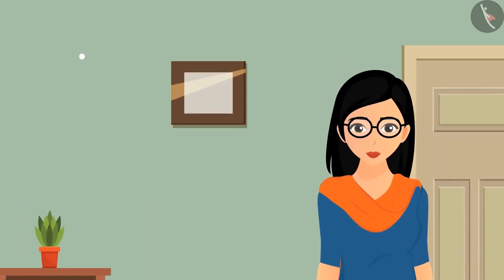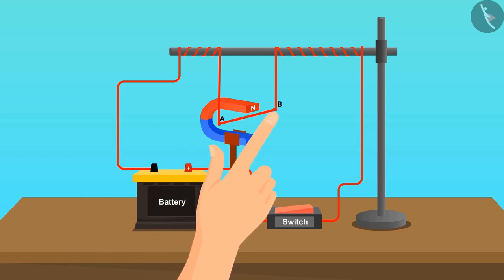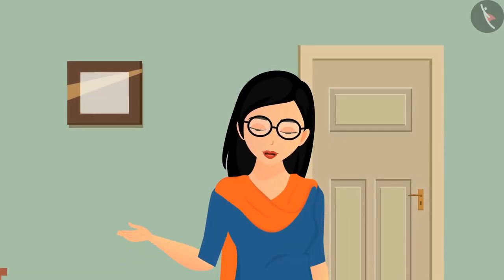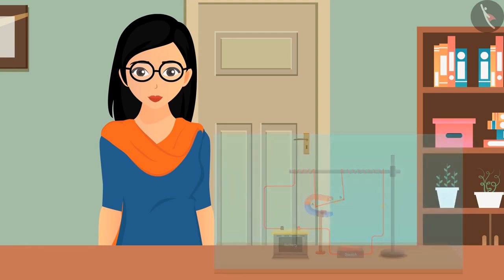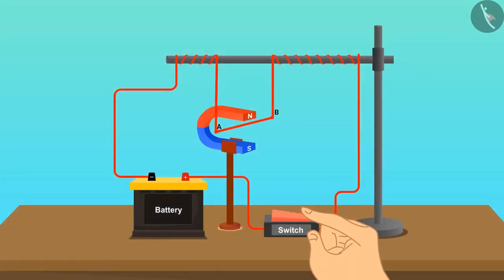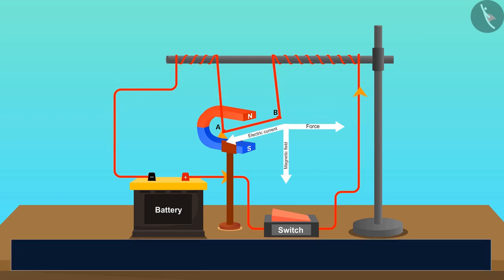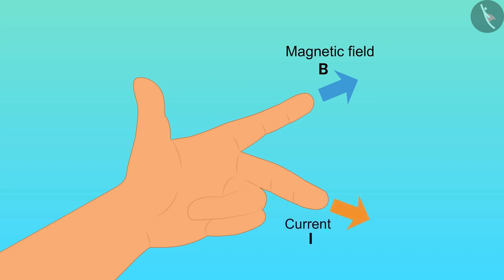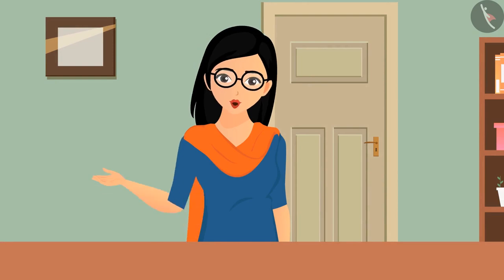Fleming's left hand rule | Part 1/1 | English | Class 10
Class 10 | NCERT | Fleming's left hand rule | Part 1/1 | English | Class 10 | Magnetic effects of Electric Current | Magnetism

In this video, we will study about Magnetic effects of Electric Current.